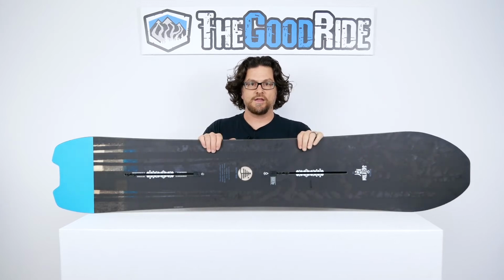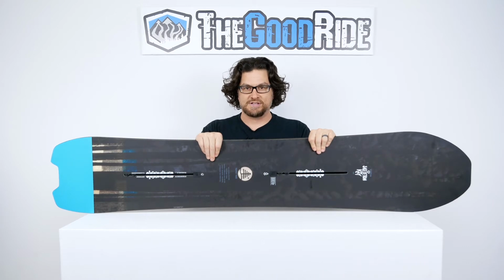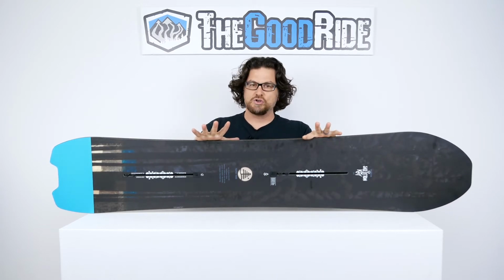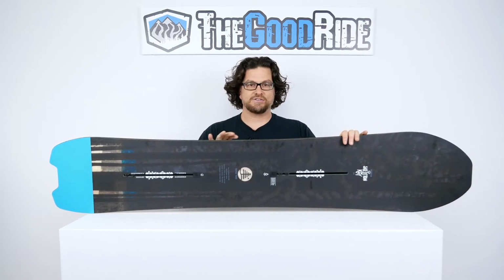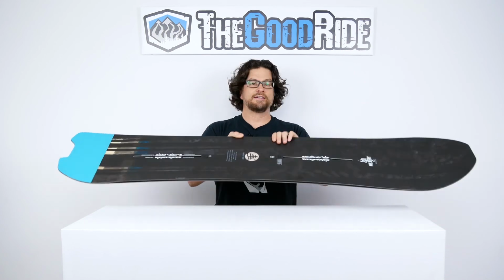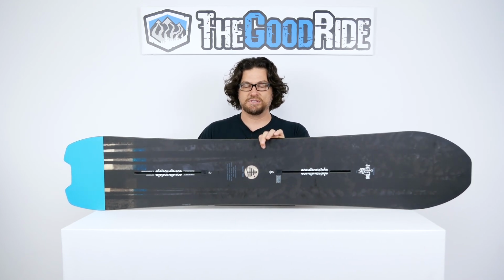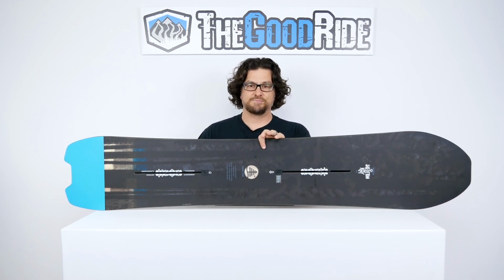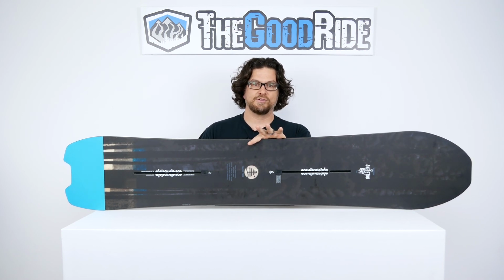Burton Skeleton Key On The Table